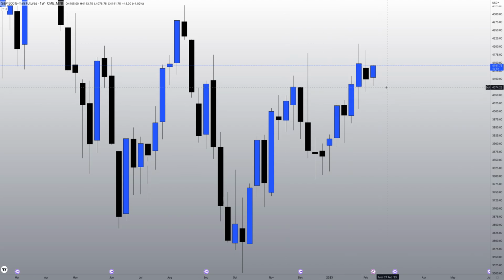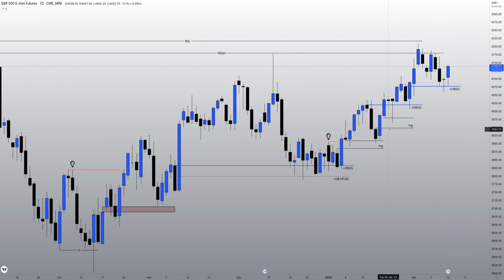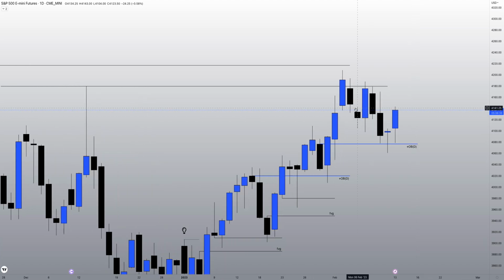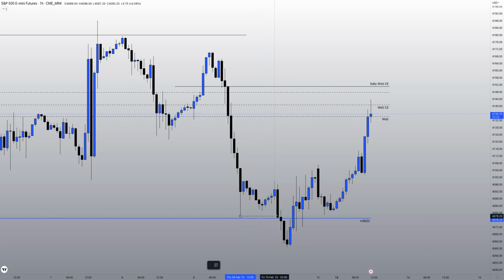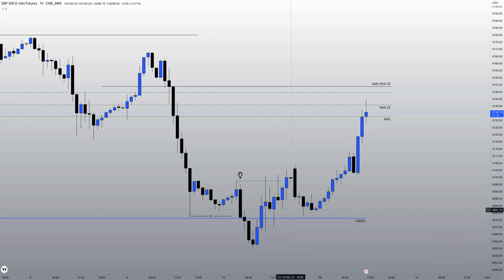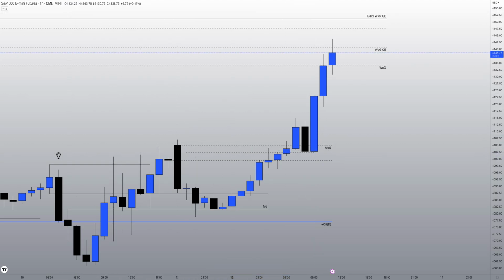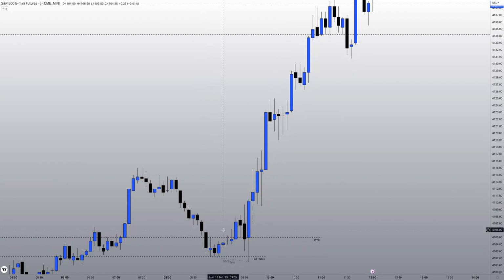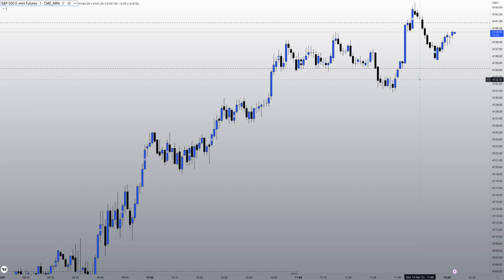THE LAST DAILY BIAS VIDEO YOU WILL EVER NEED l ICT CONCEPTS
What is going on gang, today we have probably the most requested video, finding your daily bias.

This is the simplest way to break down this process, this will require a lot of practice but I know with diligent study and application you can improve upon your skill with this teaching.